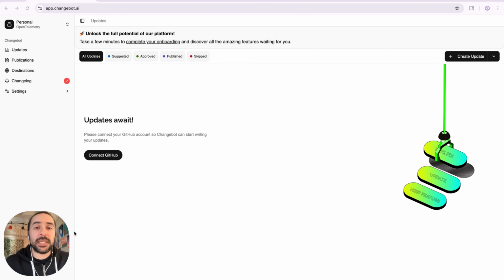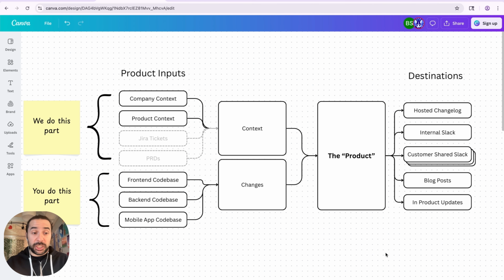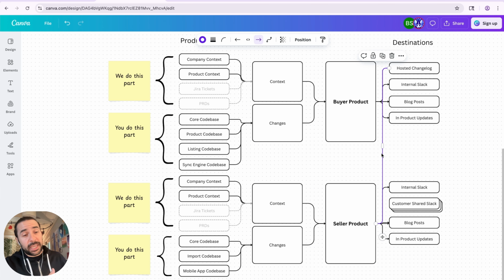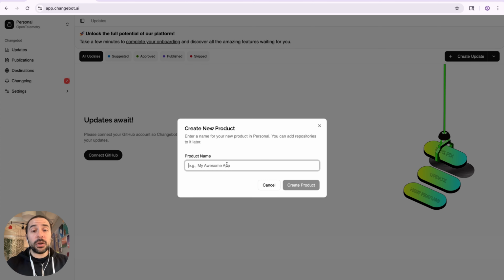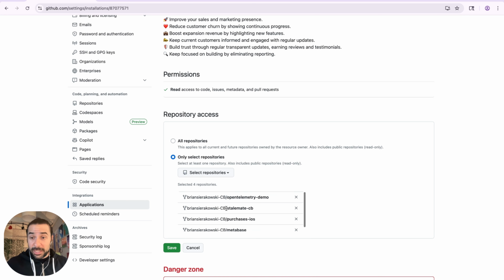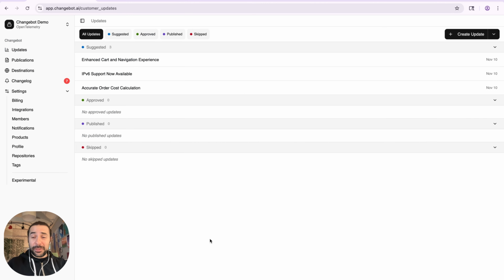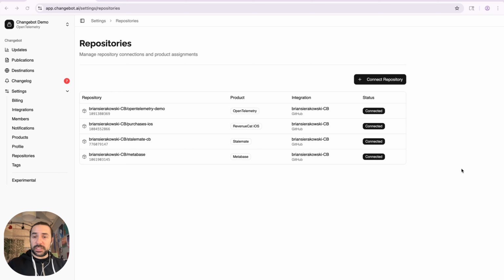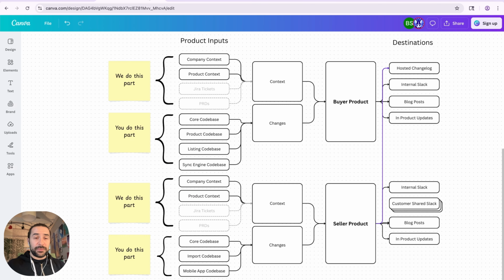Changebot Setup Tutorial: Products and GitHub Integration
0:00 - Video Overview
0:10 - What is a product?
1:25 - Creating Products
1:40 - Connecting GitHub
2:37 - Connecting Repos to Products
3:15 - Processing and beyond